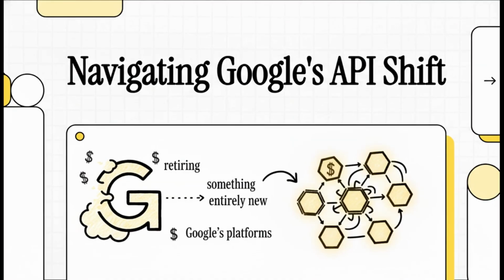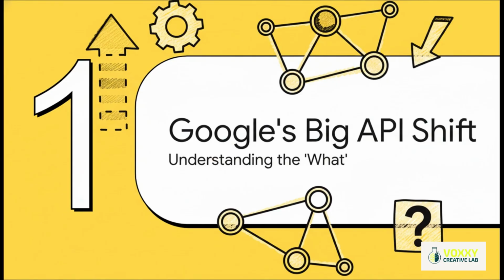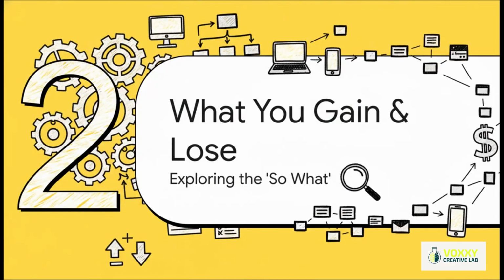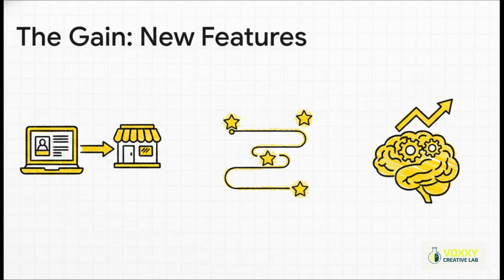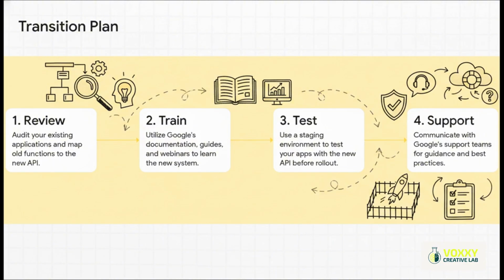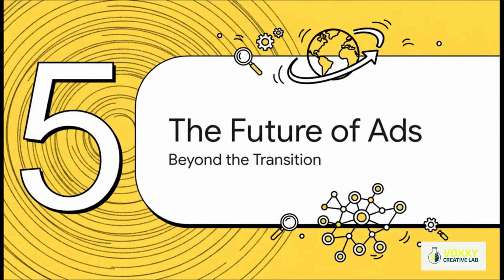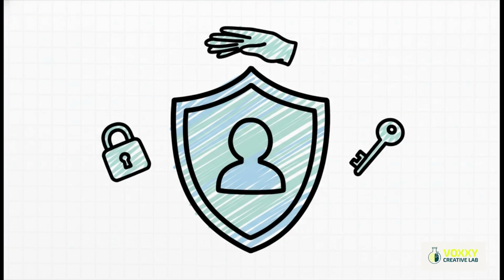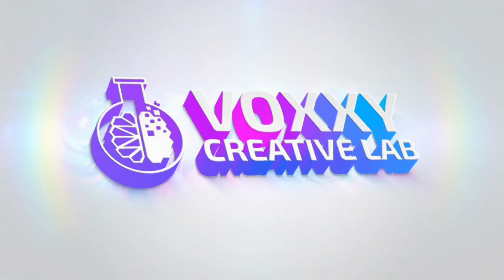Google Is Deprecating Ads API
Google is deprecating parts of the Ads API and shifting enriched conversion data to the Data Manager API. In this video, we explain what changed, why it matters, and what advertisers should do next.

Full description:
Google has started a fundamental shift in how advertising data is ingested and managed.

In this video, we break down Google’s Ads API deprecation and the introduction of the Data Manager API. We explain what the Data Manager API is, which features are moving away from the Ads API, and how this affects conversion imports, session attributes, IP-based signals, and enhanced conversions.

You’ll learn:

Why Google is deprecating parts of the Ads API

What the Data Manager API does and how it consolidates data ingestion

How conversion imports are changing and what limitations advertisers face

What session attributes and IP data removal means for attribution

Why this shift signals a broader change in measurement architecture

How advertisers should prepare for the transition

This change is not just a policy update. It reflects where Google is taking advertising measurement and data infrastructure.

If you work with Google Ads, GA4, conversion tracking, or server-side measurement, this is a shift you cannot ignore.

00:00 Google’s Ads API changes explained
00:50 Why Google is deprecating parts of the Ads API
01:45 What the Data Manager API is
02:55 What’s changing for conversion imports
04:10 Session attributes, IP data, and enhanced conversions
05:20 What advertisers should do next